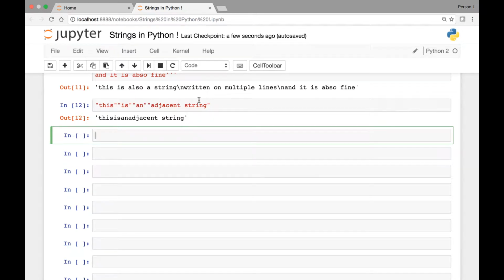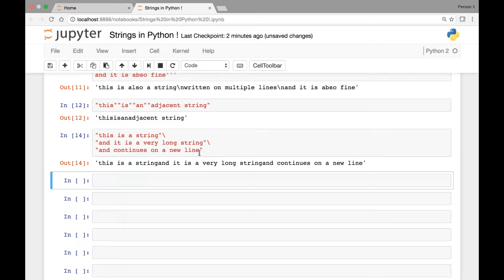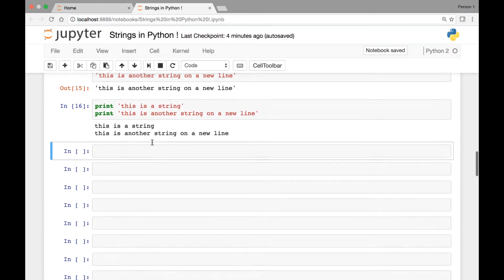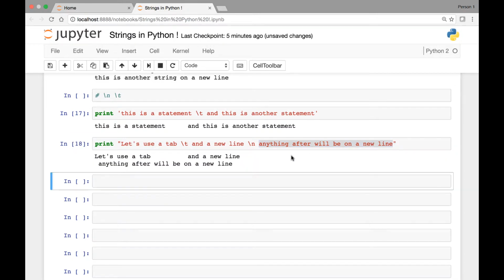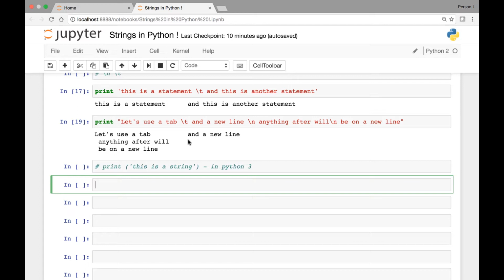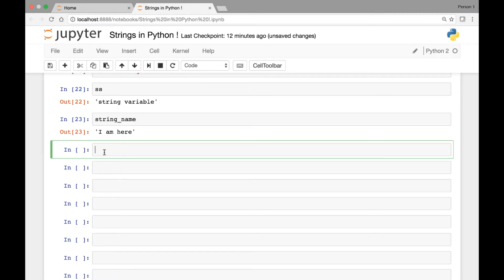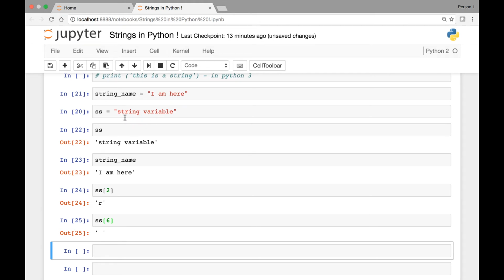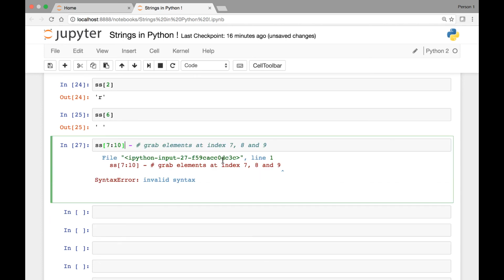Intro to strings continued